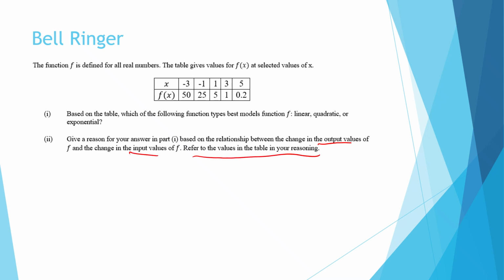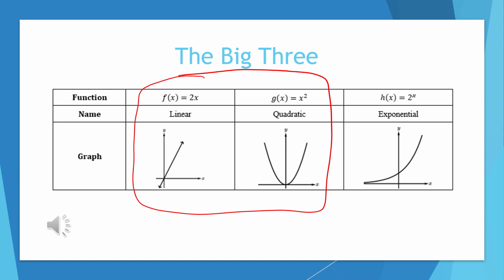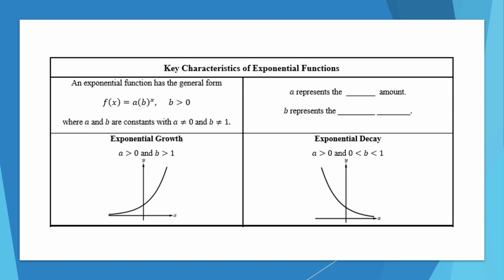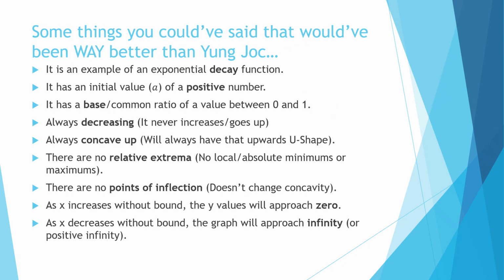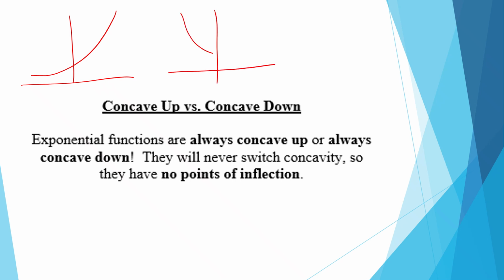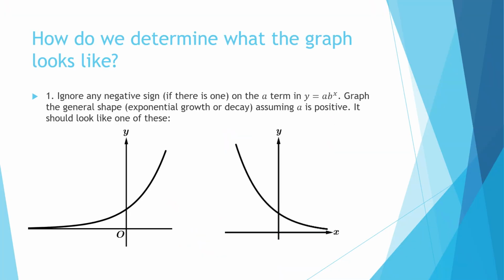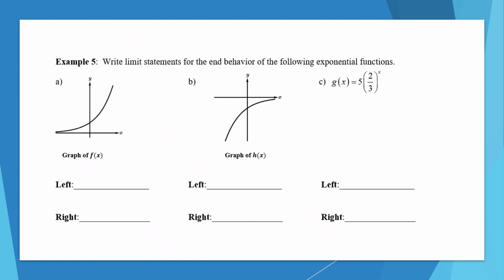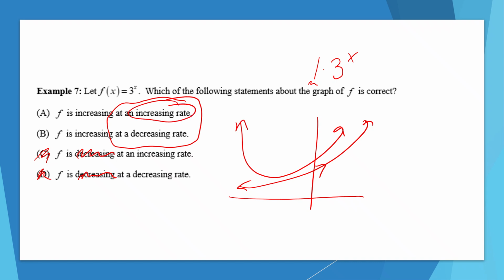AP Precalculus Lesson 2.3